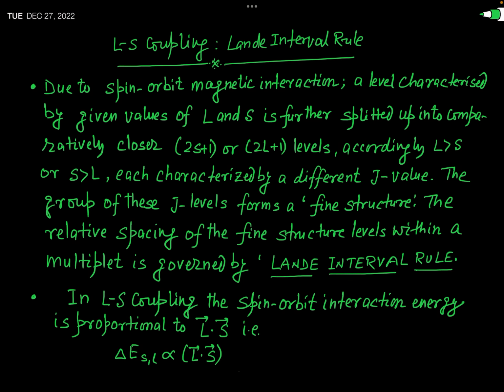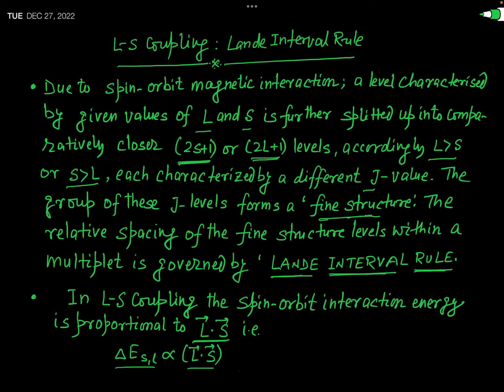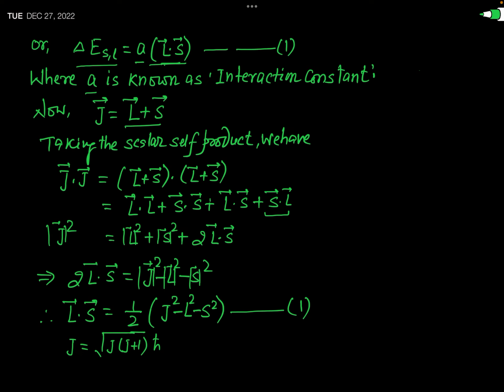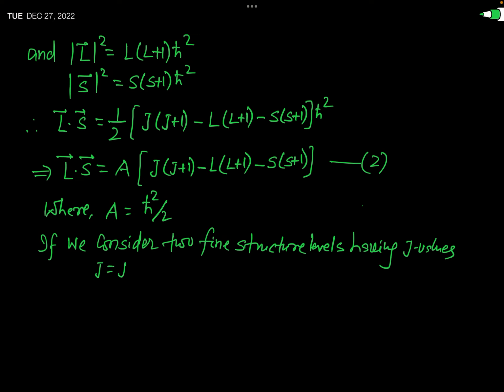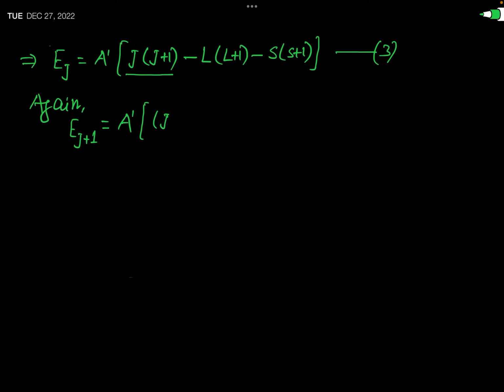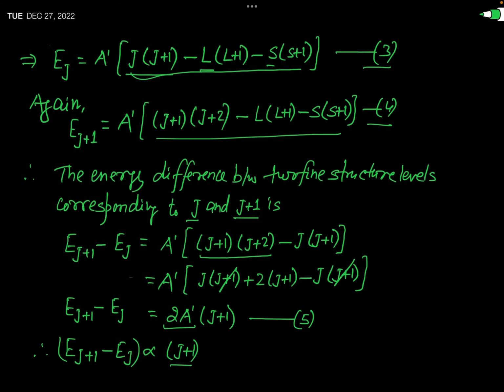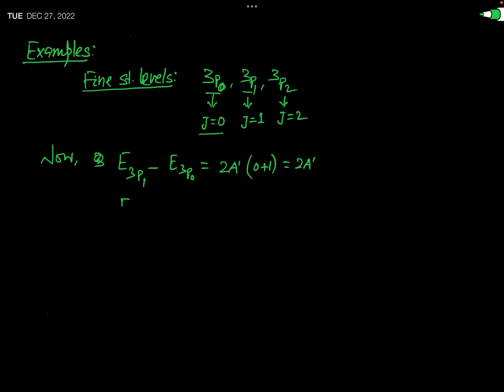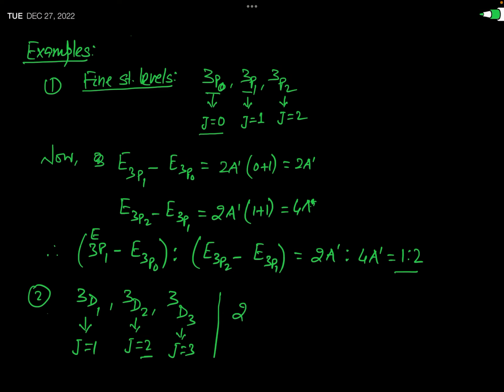Atomic and Molecular Physics-L-S and j-j Coupling : L-S Coupling-Lande Interval Rule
Due to spin-orbit magnetic interaction; a level characterized by given values of L and S is further broken up into comparative closer (2S+1) or (2L+1) levels, each characterized by a different J value. The group of these J-values forms a fine structure multiplet. The relative spacing of the fine-structure levels within a multiplet is governed by Lande interval rule. According to this rule energy interval between consecutive levels J and J+1 of a fine-structure multiplet is proportional to J+1 ,that is the larger the two values involved. These facts have been discussed.